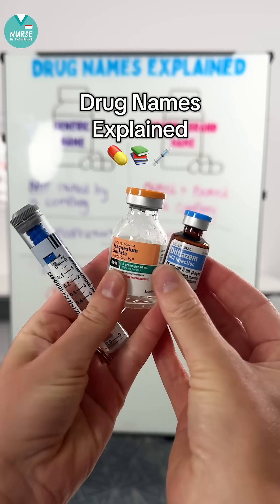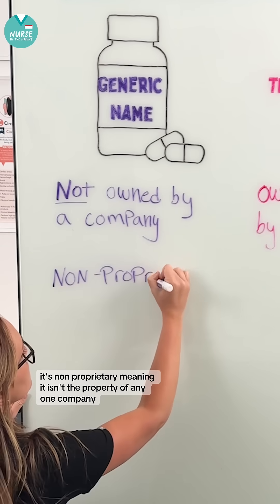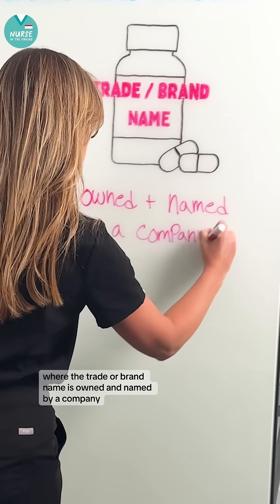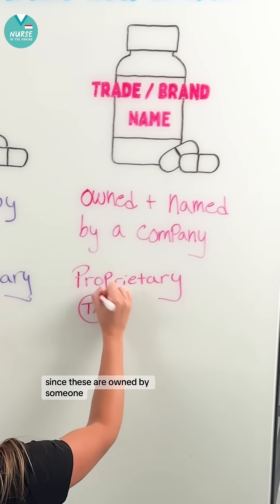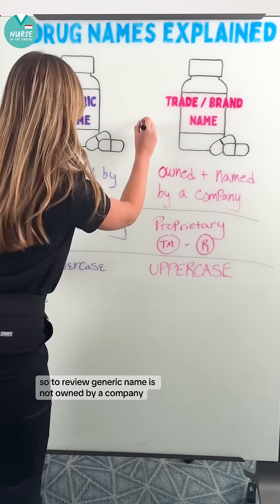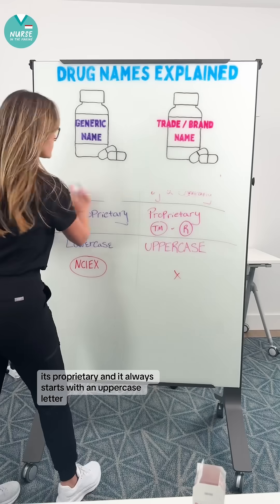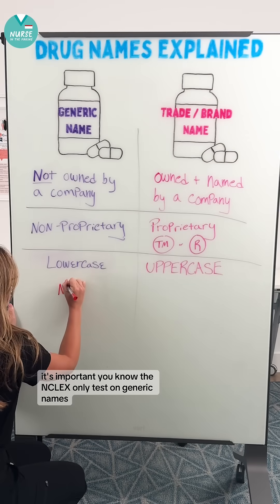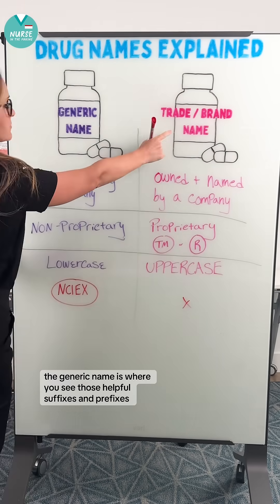Drug Names Explained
💊Generic Name
-Official name of a drug
-Non-proprietary (NOT owned by a company or brand)

💊Trade/brand name –
- Name selected by the pharmaceutical company that made the specific form of the drug
- Proprietary (owned by a company or brand)

🧠Tips You Should Know
Generic names are always lowercase
Trade (or brand) names are always uppercase
The NCLEX only tests on the generic names
The generic name is where you will see the suffixes & prefixes, not the brand/trade names!